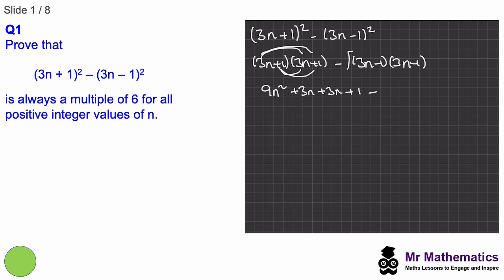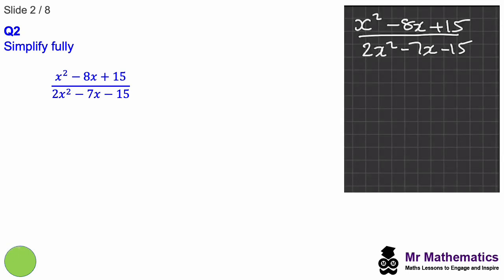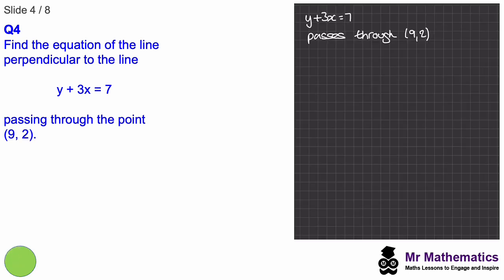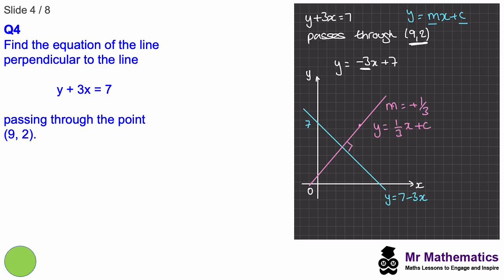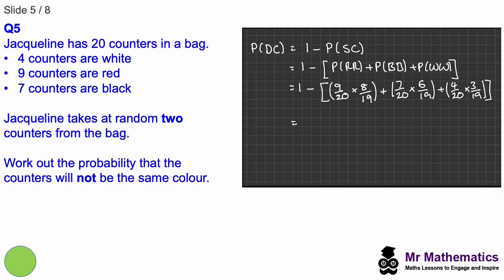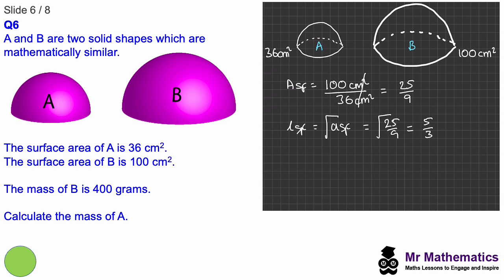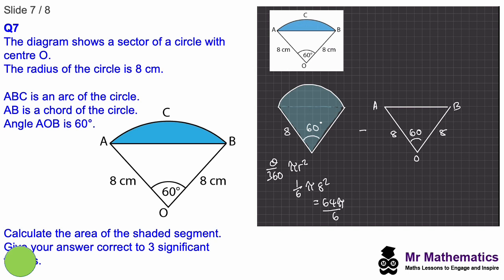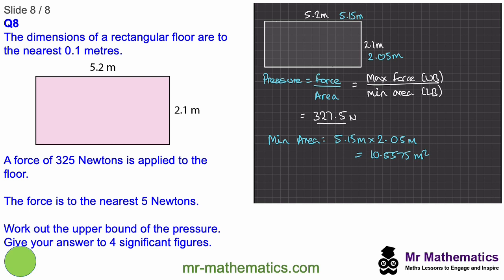Grades 6 & 7 Mathematics Revision Part 2 | Mr Mathematics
Grades 6 and 7 GCSE Mathematics Revision: Lesson 1 of 4

for the complete lesson including PowerPoint and student handout.

About Me
My name is Jonathan Robinson, and I am passionate about teaching mathematics. I am Head of Maths in the South East of England and have been teaching for over 15 years. I am proud to have helped teachers worldwide to continue to engage and inspire their students with my lessons.